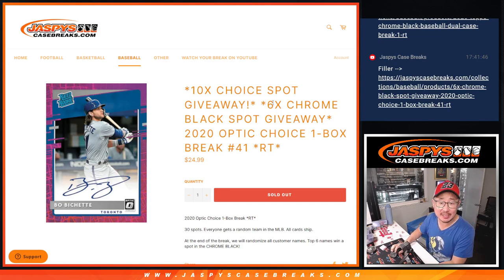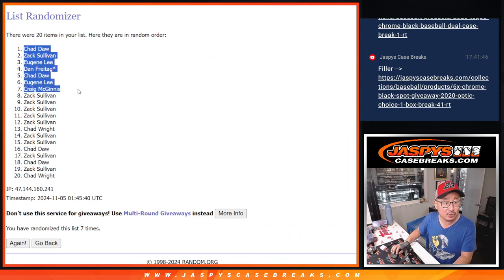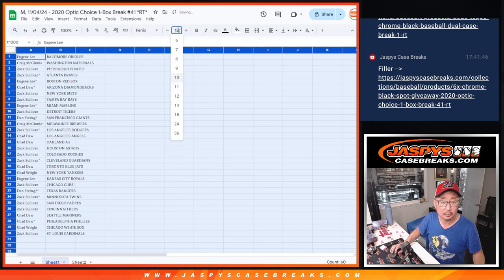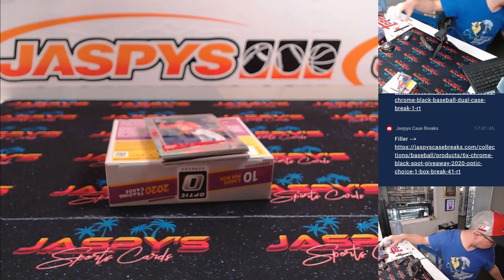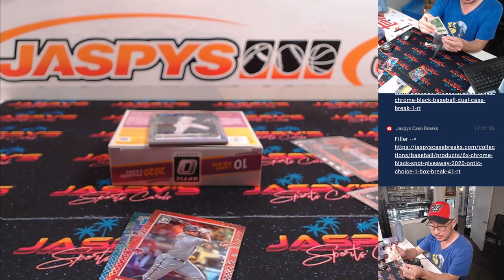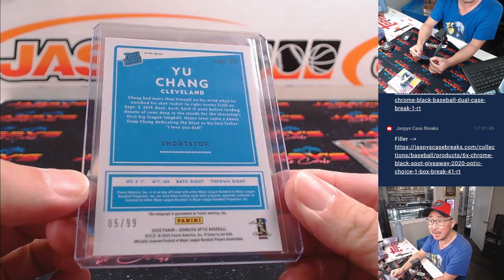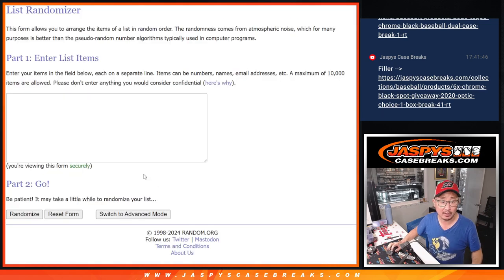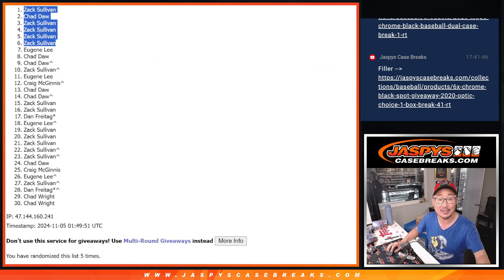M, 11/04/24 - 2020 Optic Choice 1-Box Break #41 *RT*